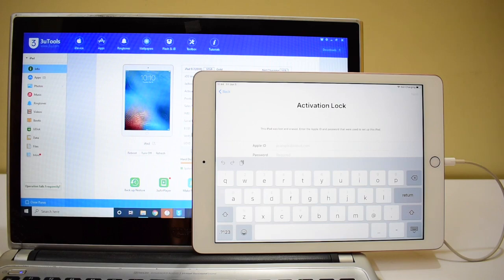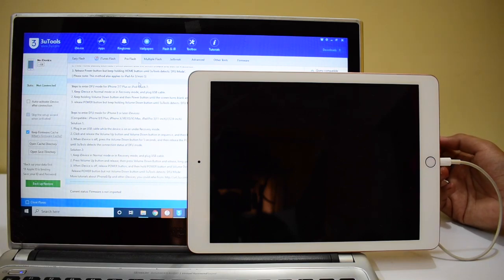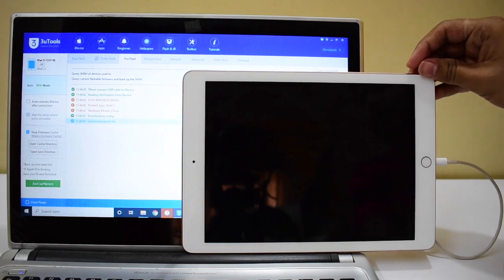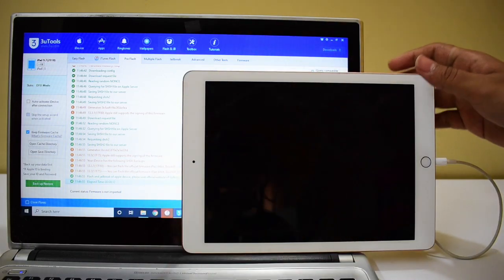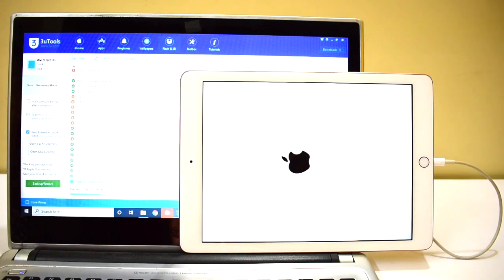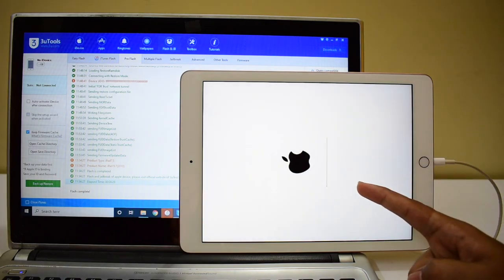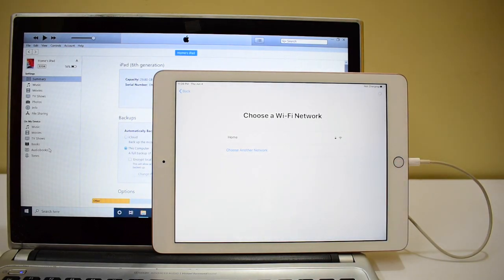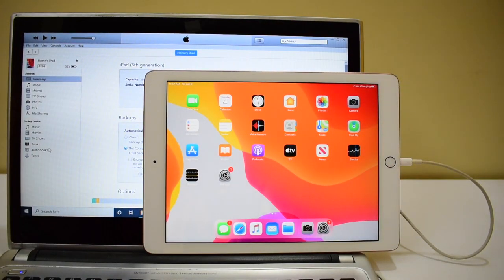iPadOS 13.6 Permanent iCloud Unlock on iPad | Activation bypass iPhone iPad | Unlocks Hub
Our Kik account is Hacked. We are available on e-mail ONLY until further notice.

This video is of iCloud Activation lock removal on apple iPad 6.